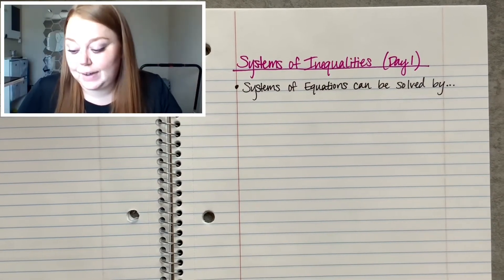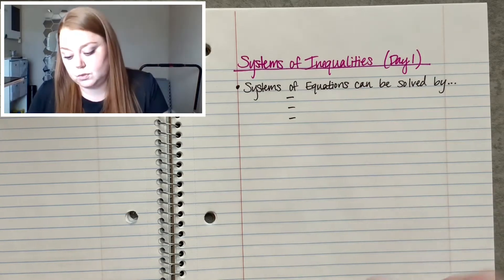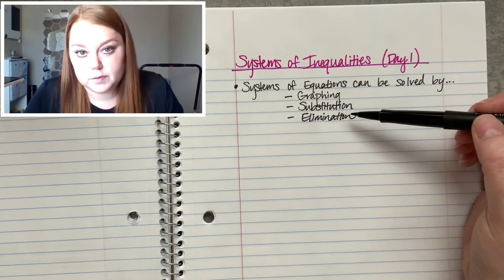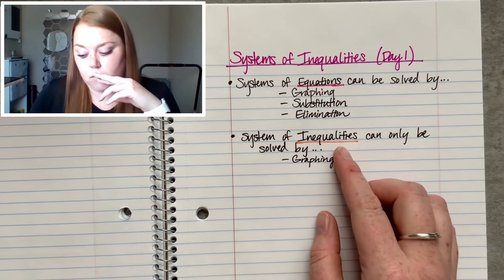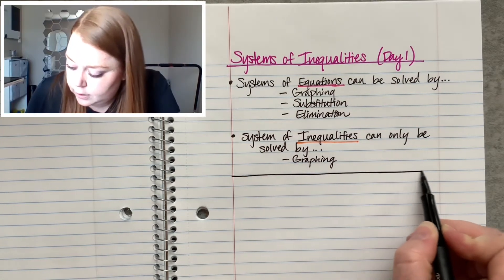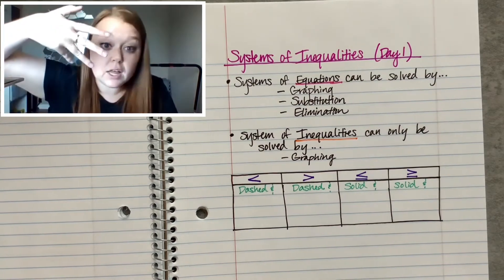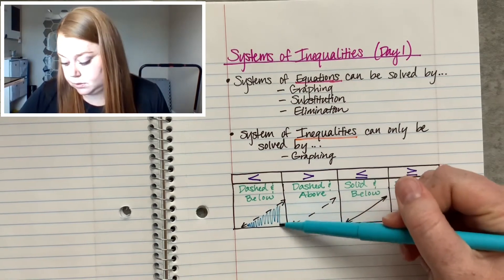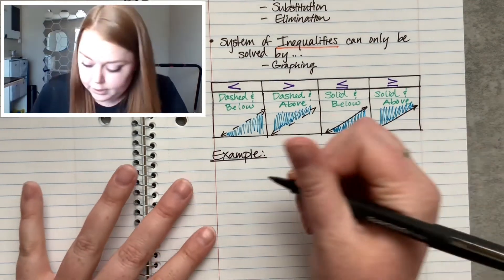Systems of Inequalities (Part 1)